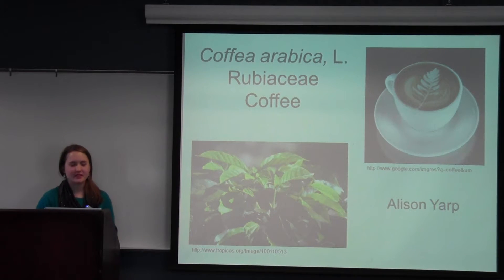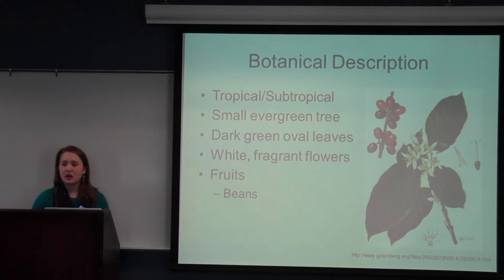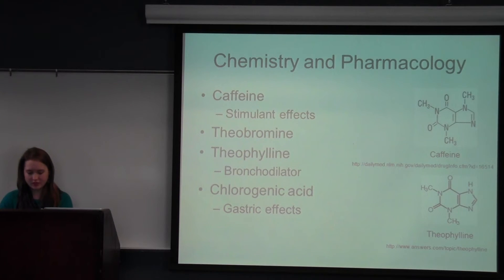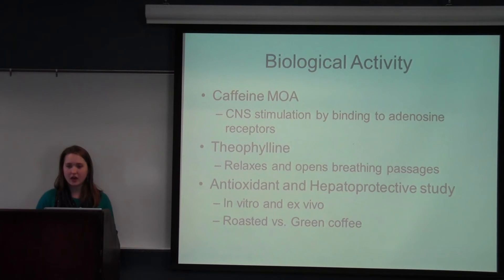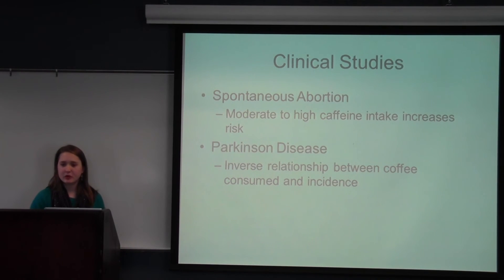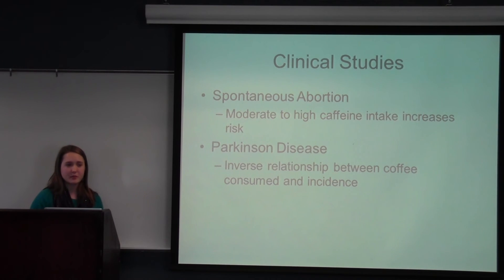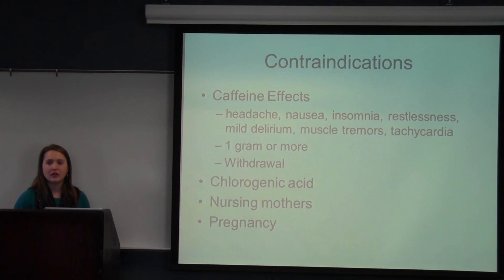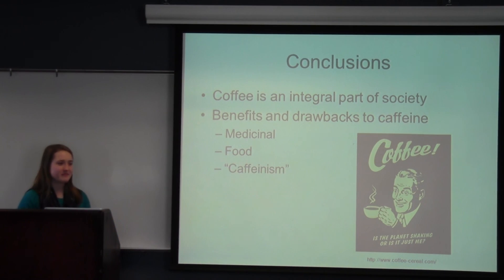Coffea arabica (Coffee)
Alison Yarp gives a presentation on the medicinal properties of Coffea arabica L., Rubiaceae, commonly known as Coffee. In this talk, she discusses the botanical and chemical characteristics of the plant, as well as its known biological activities. This medicinal plant monograph presentation was recorded on April 23rd, 2012 as part of Dr. Cassandra L. Quave's undergraduate course "HLTH385: Botanical Medicine and Health" offered at Emory University.